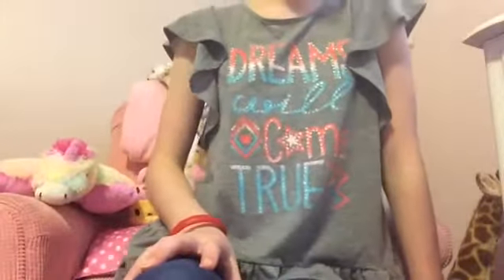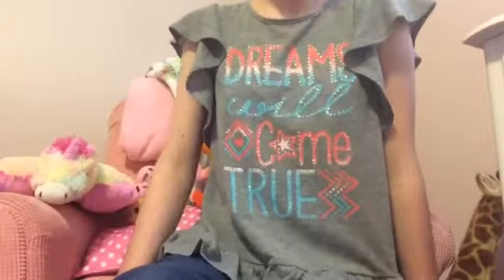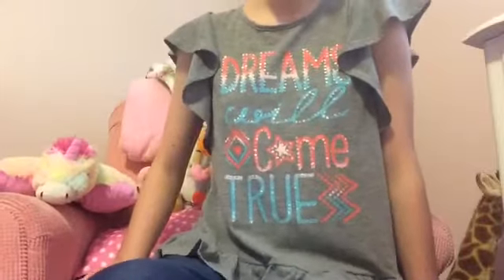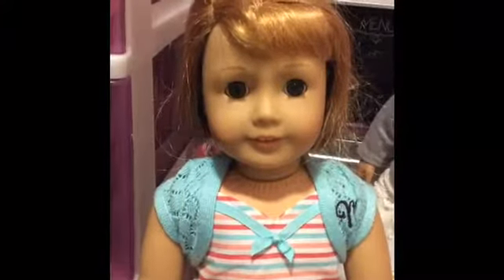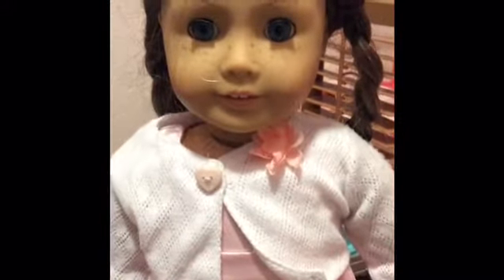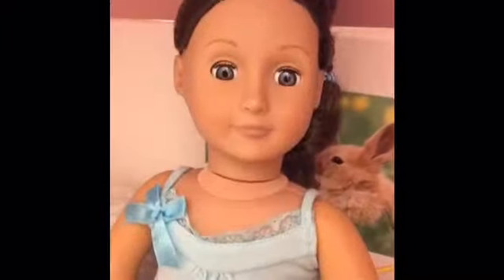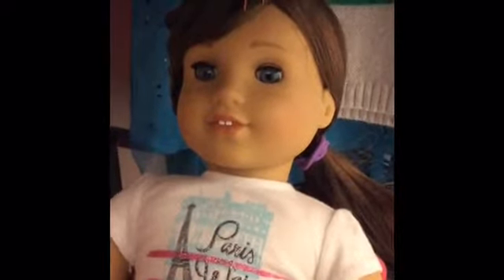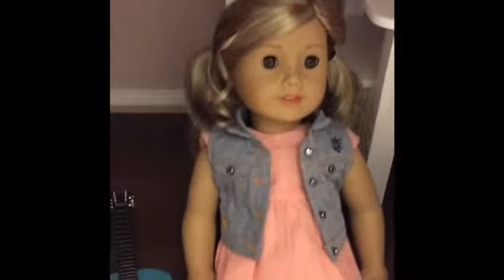My AG doll collection!!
Hi, everyone! So today I thought I would show you guys my AG doll collection. I am so lucky to have so many dolls! I hope you like my video. 😃